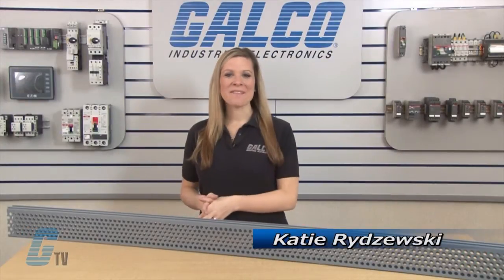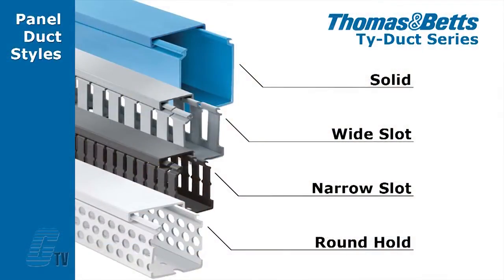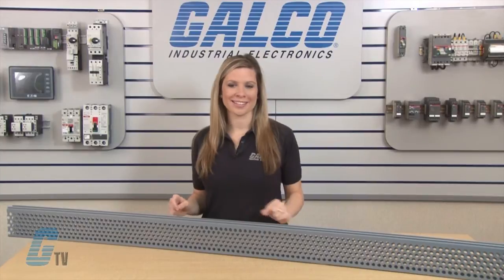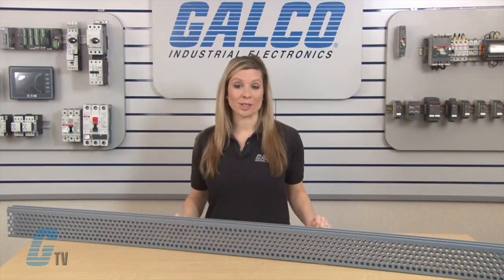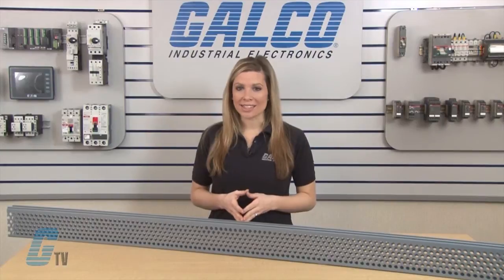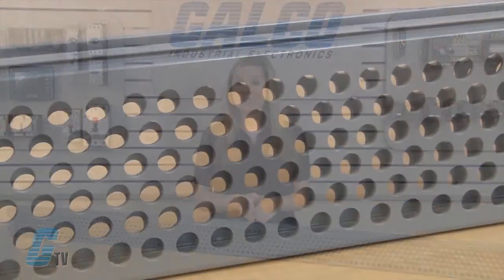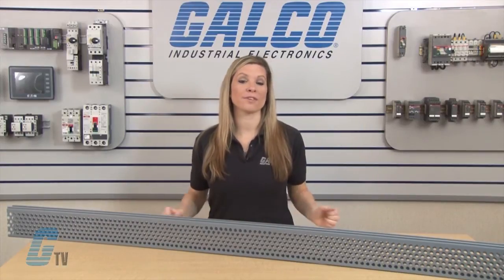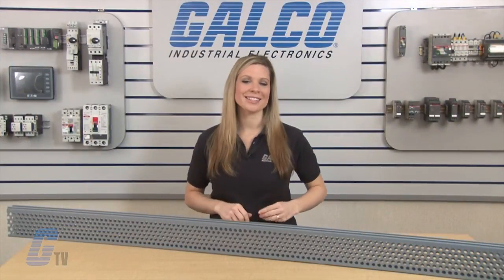Thomas & Betts TyDuct Series Panel Duct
Thomas & Betts Panel Duct - TyDuct Series presented by Katie Rydzewski for Galco TV.

Thomas & Betts' innovative TyDuct products offer a total solution for routing and concealing wiring in control panels. Many different sizes are available to accommodate anything from the smallest wall mount panel to the larger integrated systems!

TyDuct Series Features:
-    Lead-free construction
-    Widths from .75" to 6" and depths from 1" to 5"
-    Optional adhesive back for quick, hassle‑free installation
-    Lightweight Halogen‑free unit available for Wide Slot Wiring Duct
 -   Available in Solid, Wide Slot, Narrow Slot, and Round Hole versions to meet your application
 -   Conforms with NFPA 79‑2002 Section 14.3.1 Requirement for Flame Retardant Material
-    UL&#174; Recognized Continuous‑Use Temperature 122&#176;F (50&#176;C)
-    CE compliant for European shipping
-    UL 94 Flammability - Rating of V-0
-    CSA and RoHs Certified